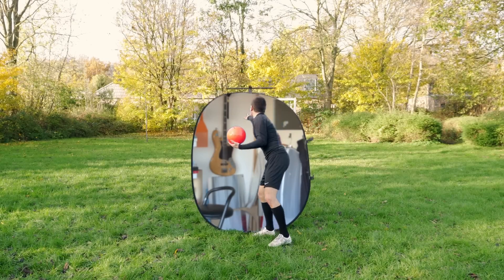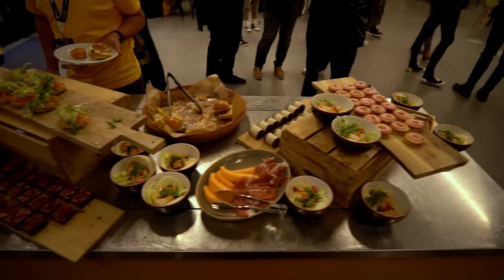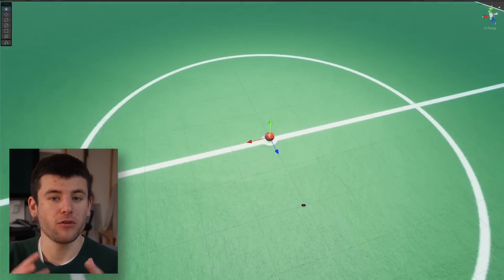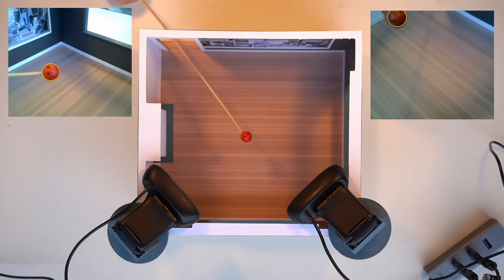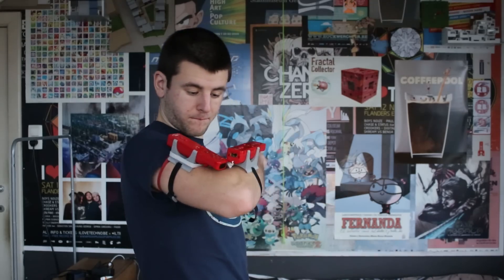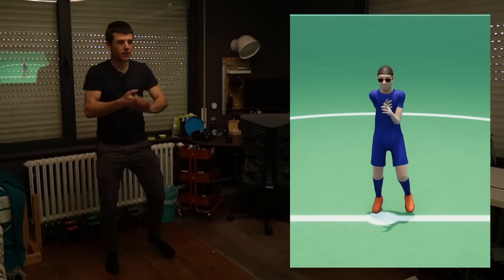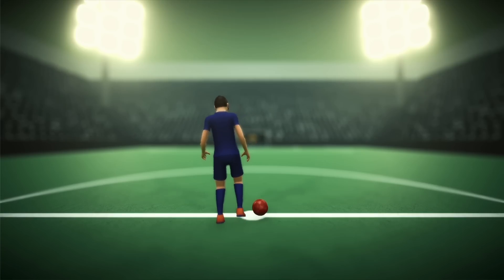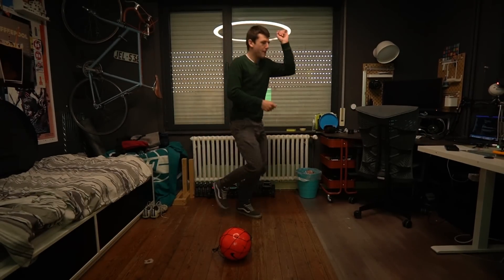Controlling My Soccer Game With a REAL Ball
I was tired of using regular controllers to play Football, so I made my ons tracking system using computer vision in python. Both the ball and my pose are send to Unity and allow me to play real football (or soccer for you Americans) digitally! No more FIFA, I made my own game and it's much worse!

And loads more! Just google me ;)